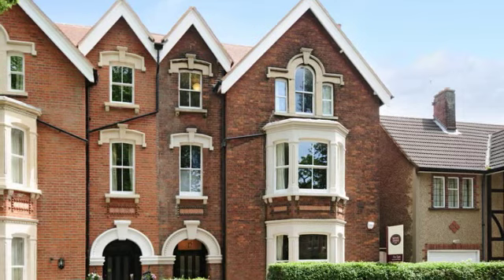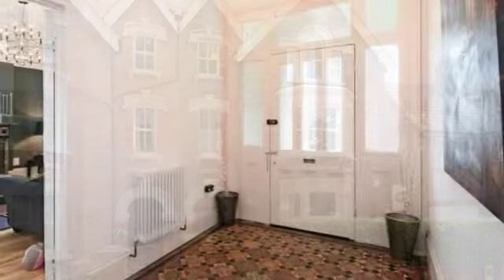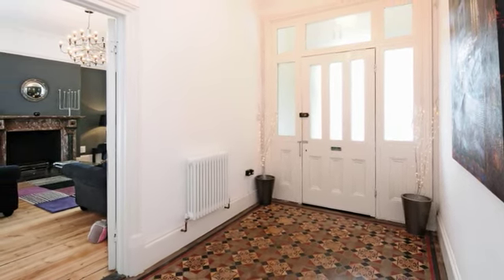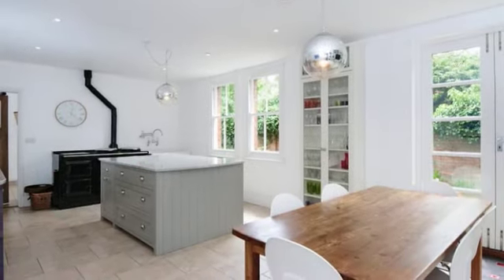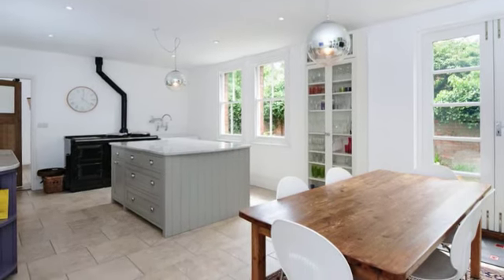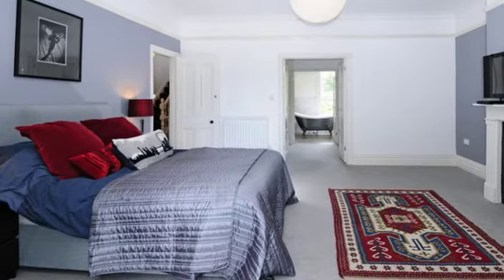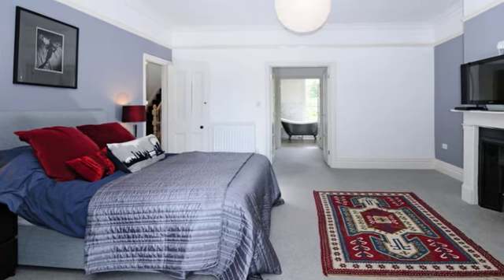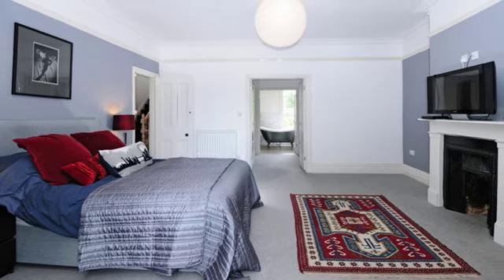143733 - De Parys Avenue